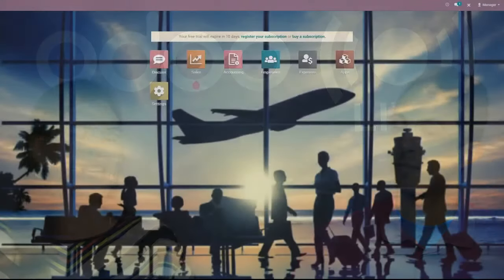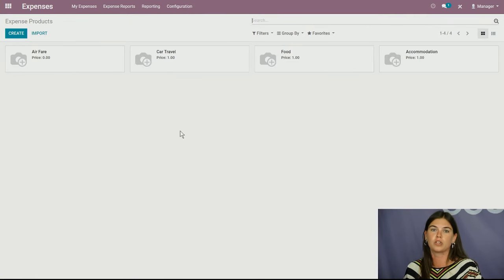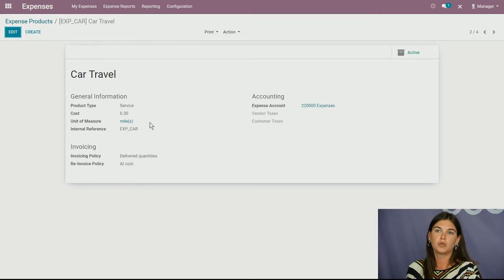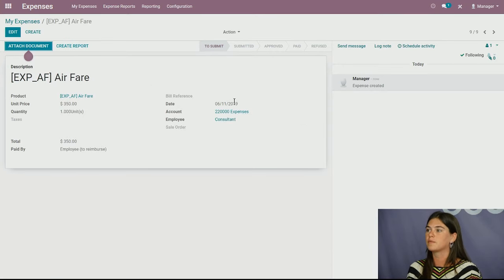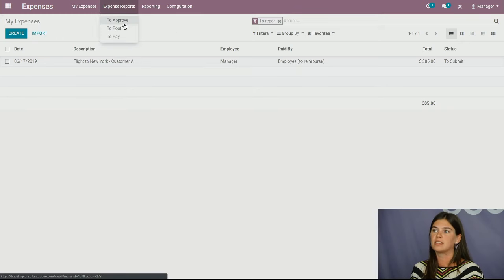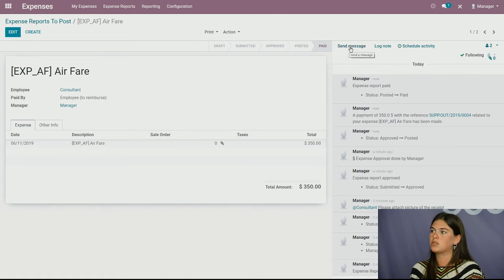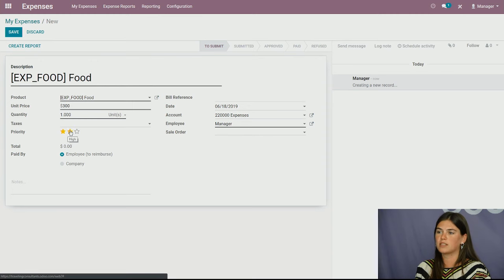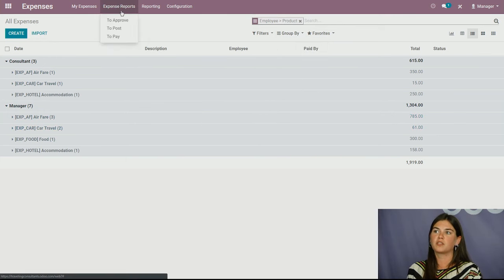Expenses OdooWebinar - Online Expense Management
In this OdooWebinar, learn how to save time on expense reports, keep track of receipts, manage team expenses, and more!